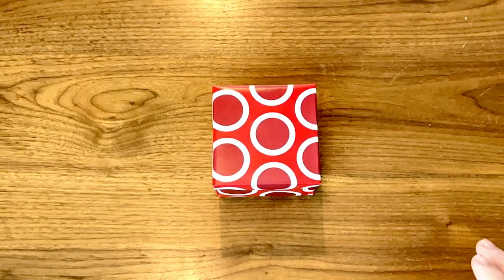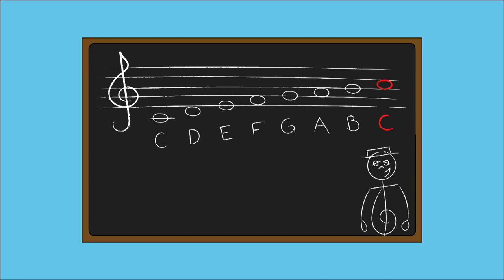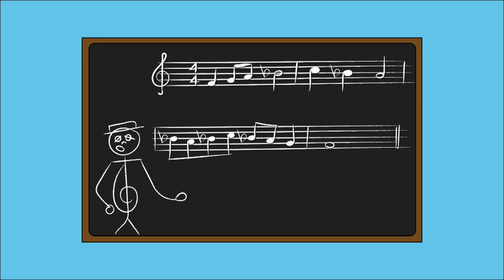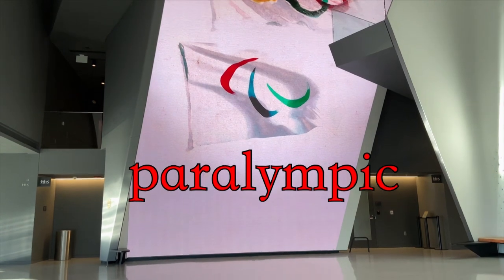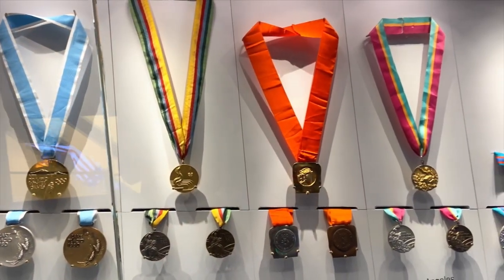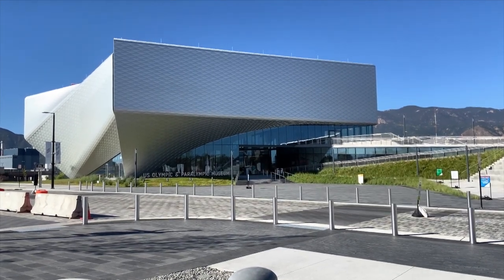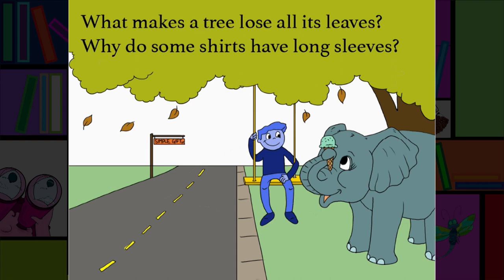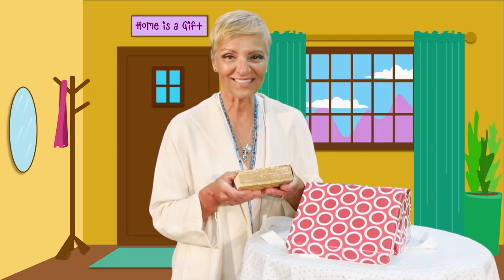My Curiosity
Come learn & sing with Miss Linda! Marty the Music Man tells us about sharps & flats. Miss Linette visits the United States Olympic & Paralympic Museum in the Curiosity Corner. Betty the Bookworm reads "My Curiosity." Miss Linda gets a special gift.

1:01 – Hello My Friend!
2:51 – Marty's Music Lesson
10:04 – Curiosity Corner – U.S. Olympic & Paralympic Museum
15:14 – Learning Song
16:40 – Learning with Miss Linda
19:51 – Betty the Bookworm reads "My Curiosity"
24:43 – The Simple Gift
24:45 – So Long For Now My Friend!